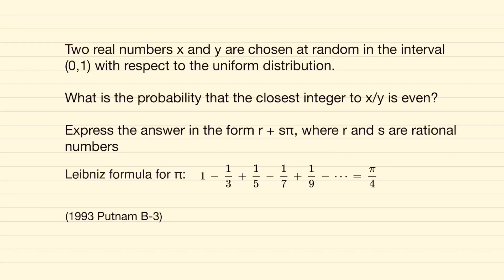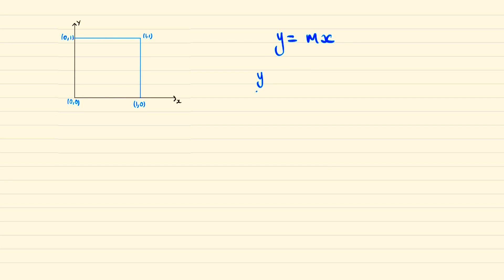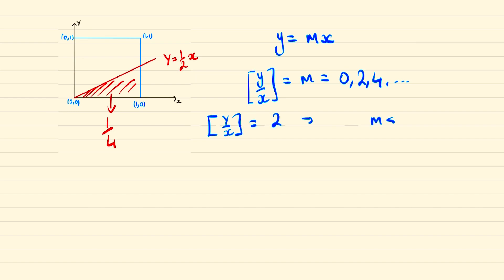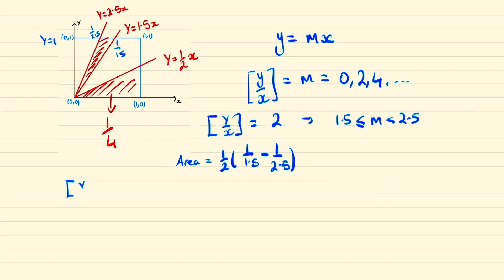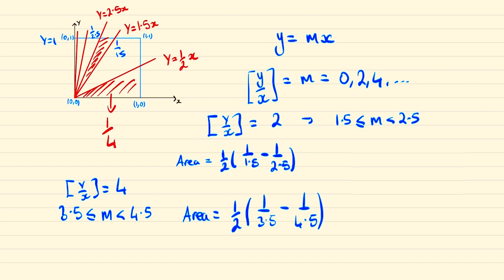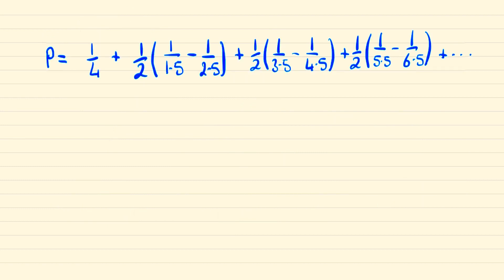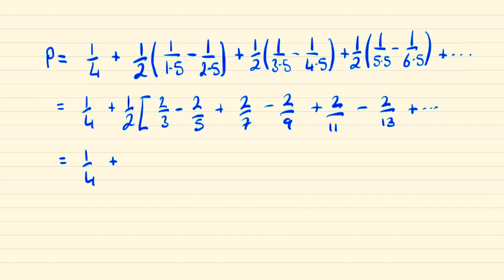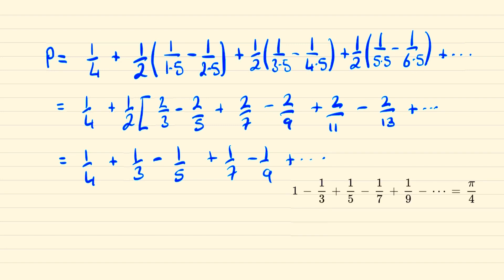Very Surprising Result! | Putnam Math Competition | Probability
This problem comes from the 54th Putnam exam in 1993 question B-3. If x and y are chosen at random (with uniform density) from the interval [0, 1]. What is the probability that the closest integer to x/y is even? Express the answer in the form r + sπ, where r and s are rational numbers.